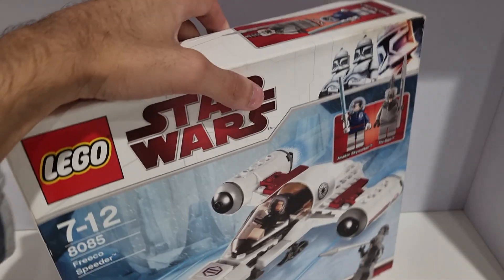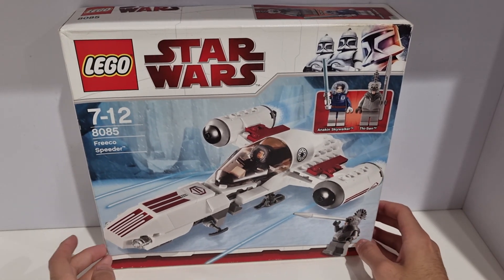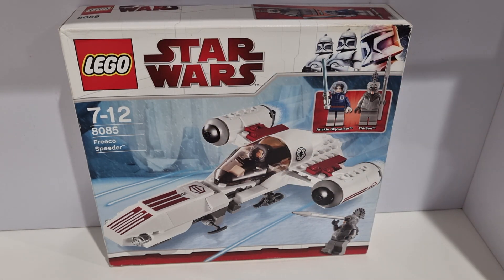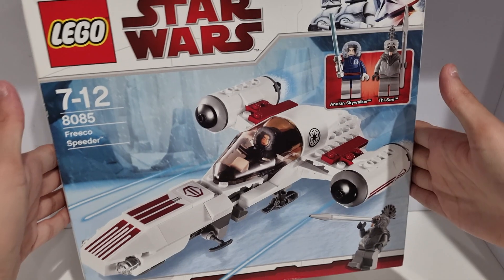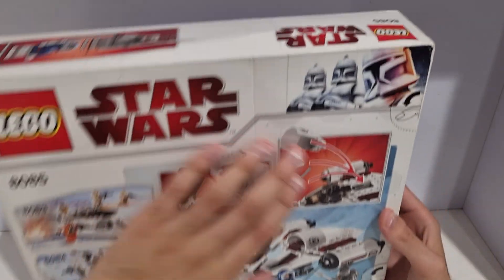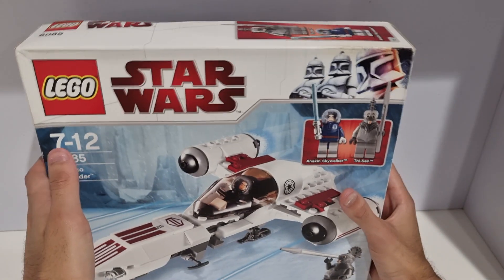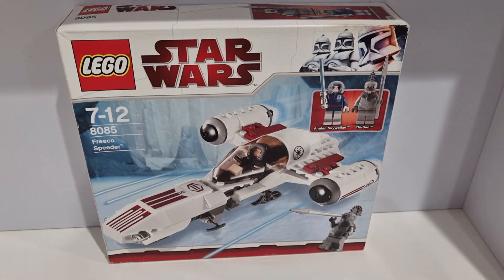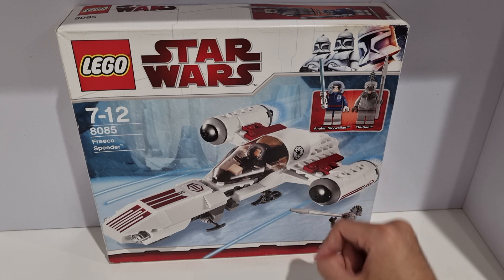I Bought LEGO Star Wars 8085 Freeco Speeder from 2010!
I just bought a new lego star wars set which is the freeco speeder released originally on December 30th 2009 and retailed for $49.99 AUD which was overpriced! This set is based on the Clone Wars Series which was once aired on Cartoon Network.